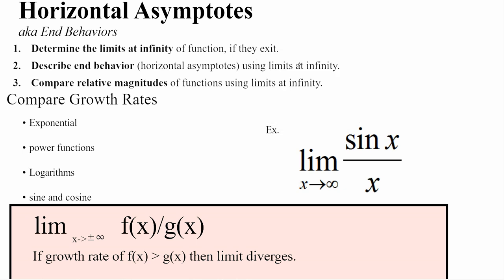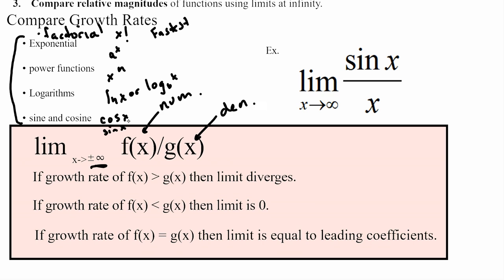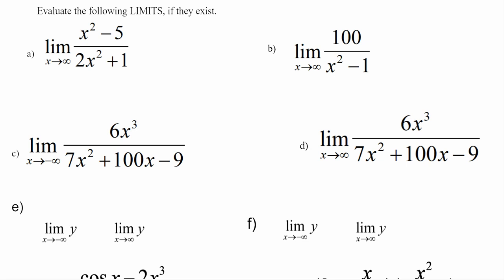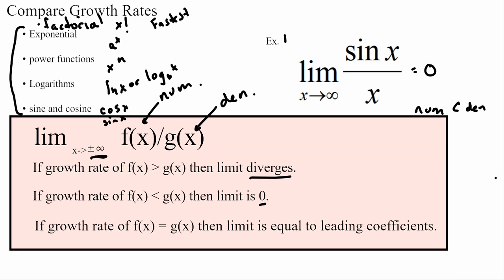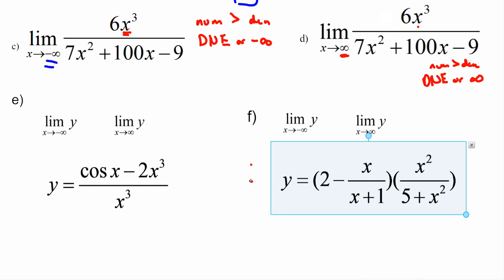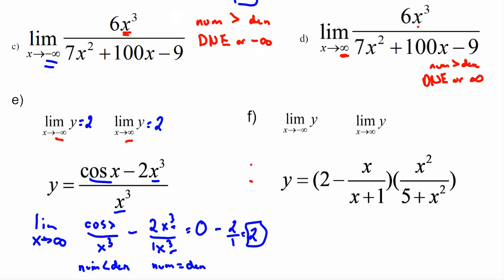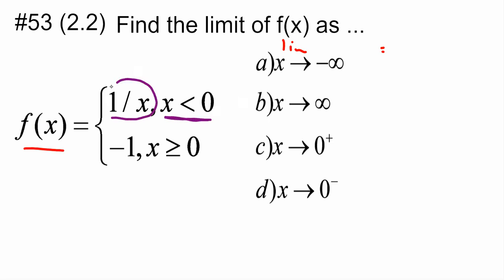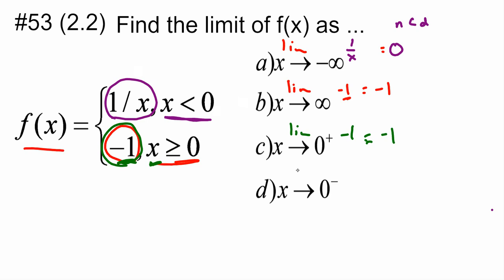AP Calculus AB: Solving limits as x approaches infinity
Explanation how to find limits to infinity. Also going through several examples on finding limits as x approaches infinity by comparing growth rates of numerators and denominators of rational functions.